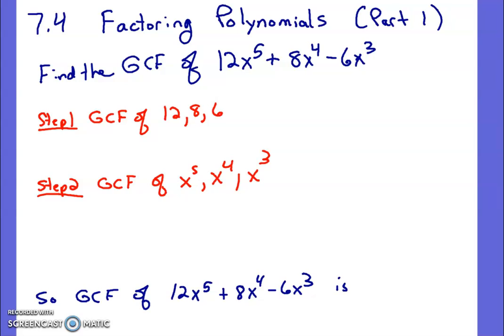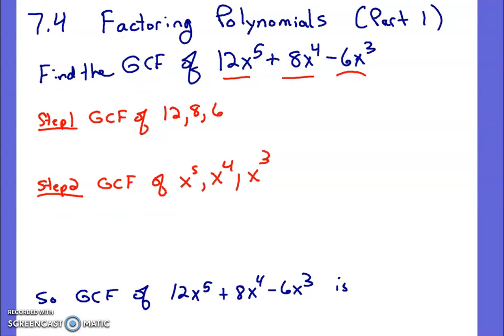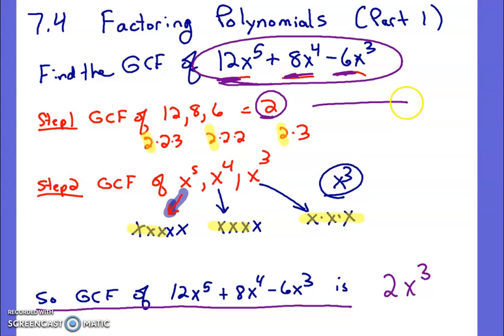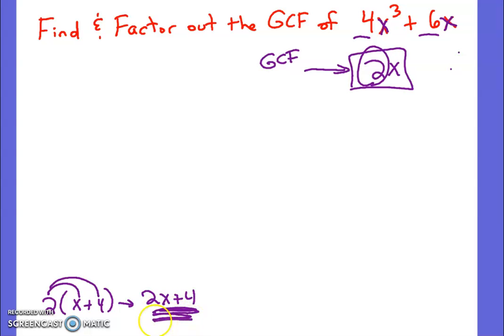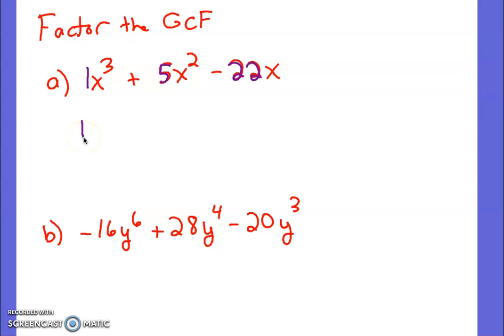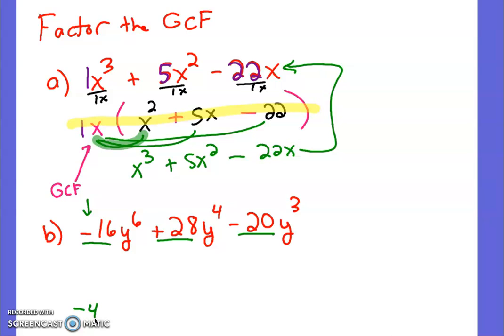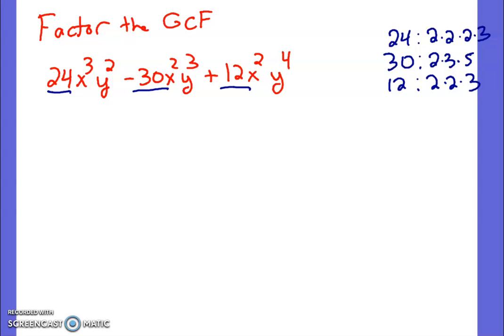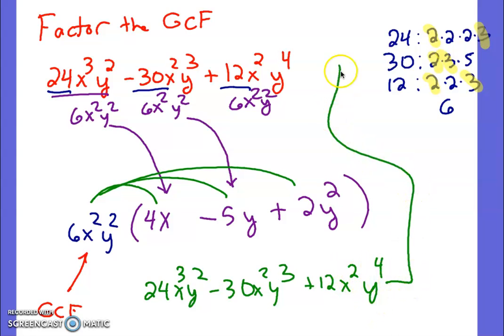7.4 Factoring GCF of Polynomials